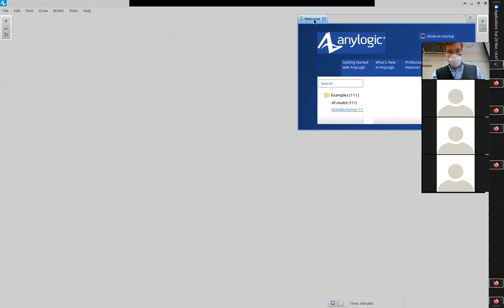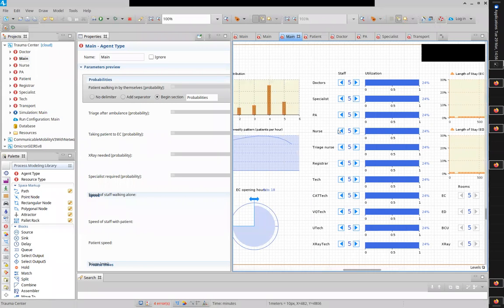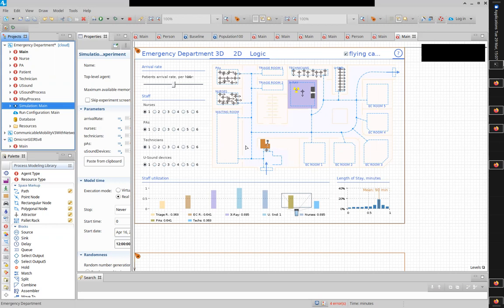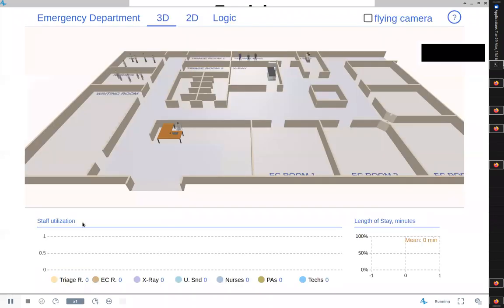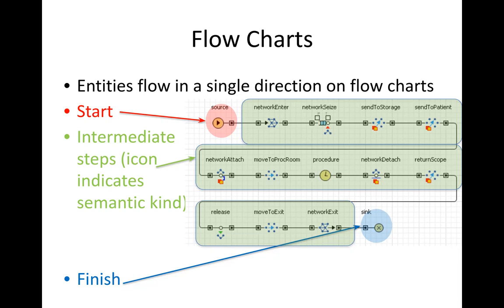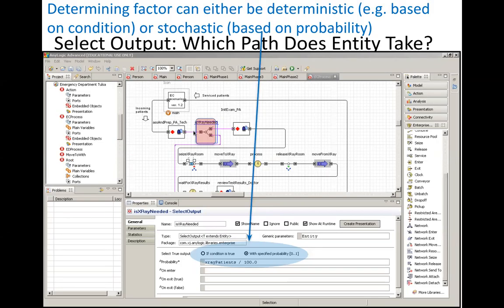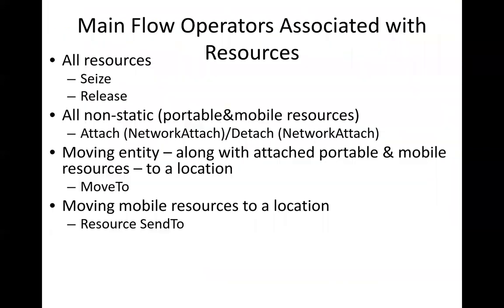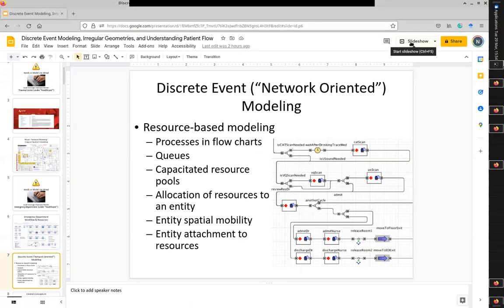CMPT 394/858: Intro to Discrete Event Simulation in AnyLogic in context of other dynamic modeling